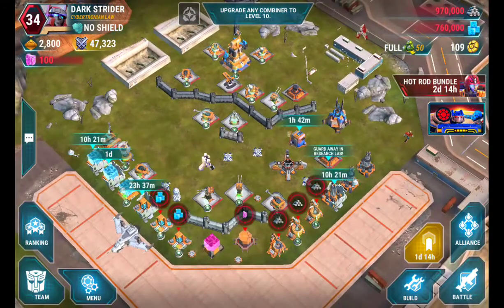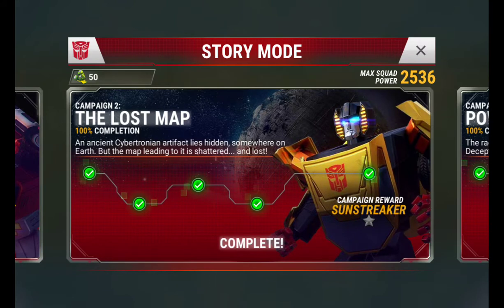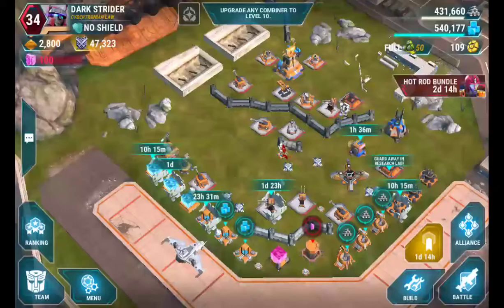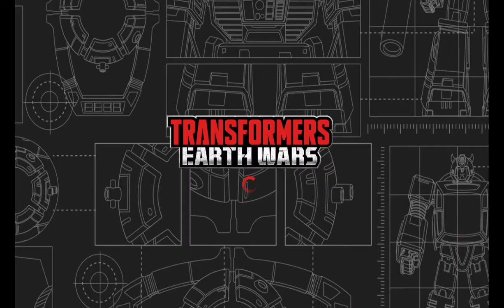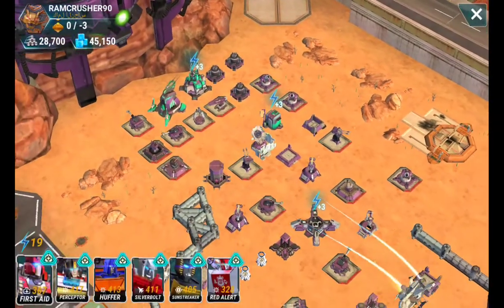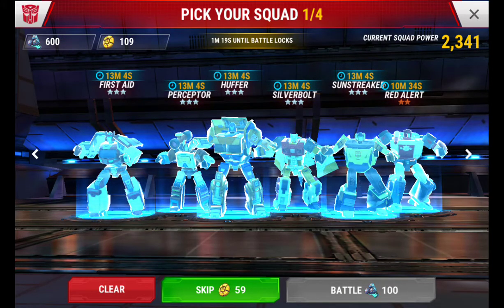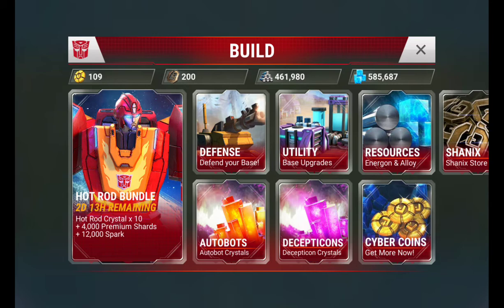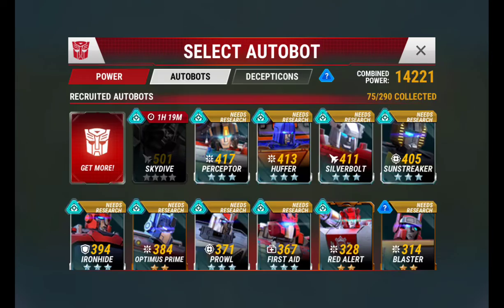Transformers:Earth Wars- Review and Tips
I absolutely LOVED the Transformers when I was growing up! Now they have a mobile game! The game is in the fashion of Clash of Clans, but it has its own twists! Here's my review of the game, as well as a few strategies that I've employed while playing it!

Dark Strider has all the tips, tricks, and humor that you need for your PC and console gaming systems!

You'll see some behind the scenes Strider-clan antics!!!